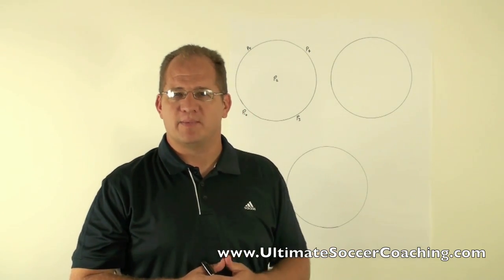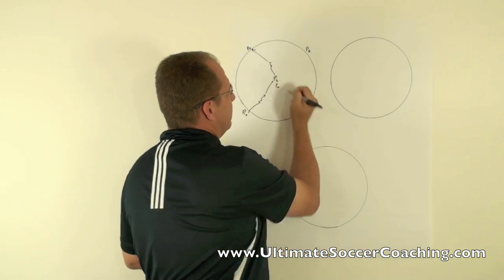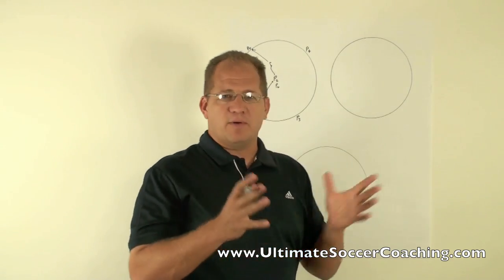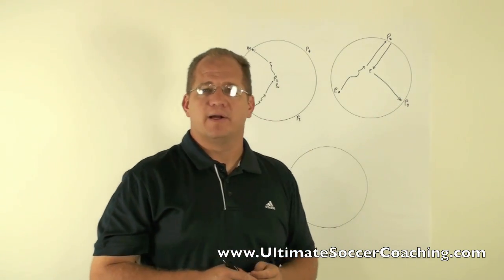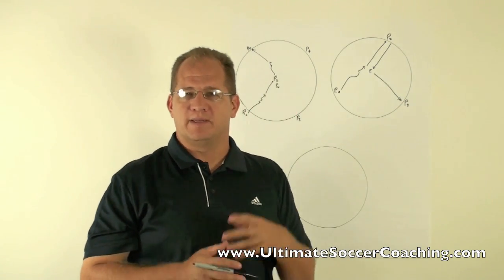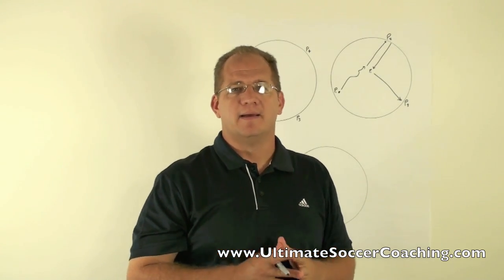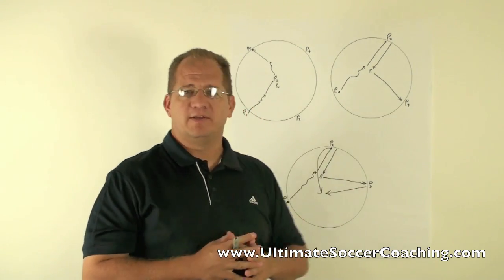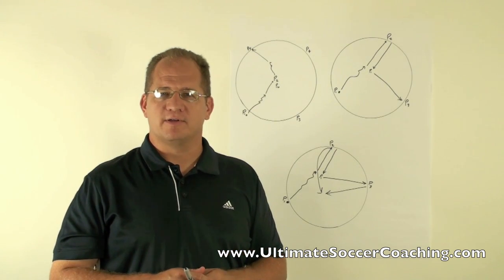Soccer Drills- Circle Passing Drills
Coming up with creative passing drills is always hard, so we thought that we would show you one of our favorites. This drill can be ran with any age group, and can be modified to fit your teams talent level. This drill is designed to keep your players moving and communicating while they are working on their passing skills.